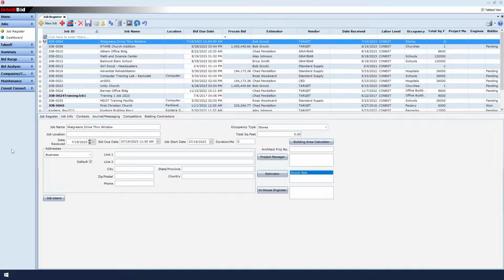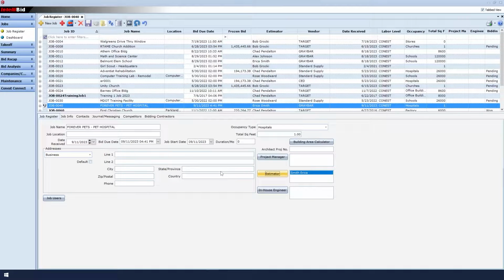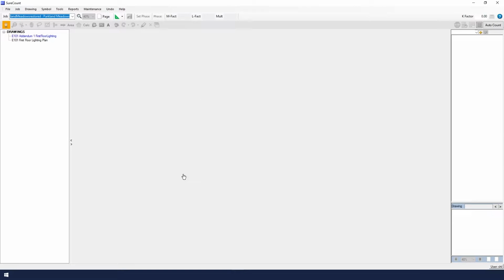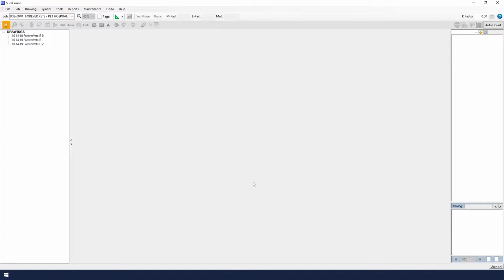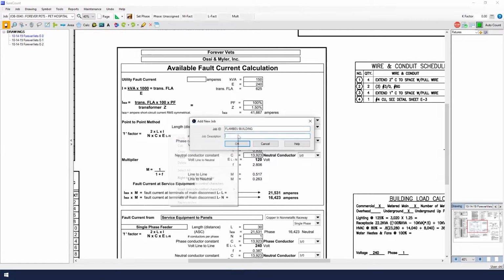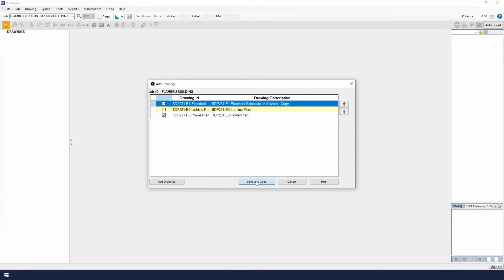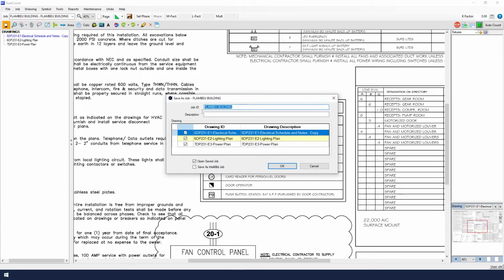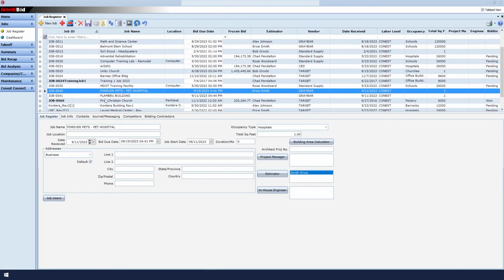Creating a New Job in SureCount | Conest Software Systems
Learn the ways to add a new job in SureCount Digital Takeoff software.